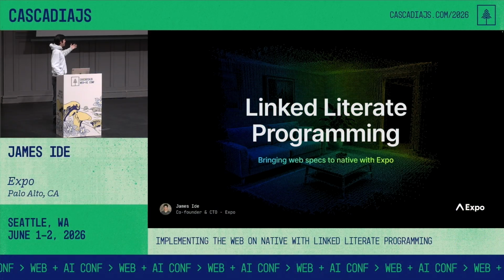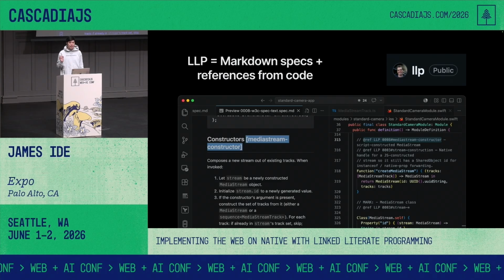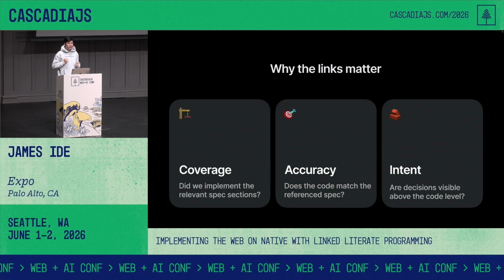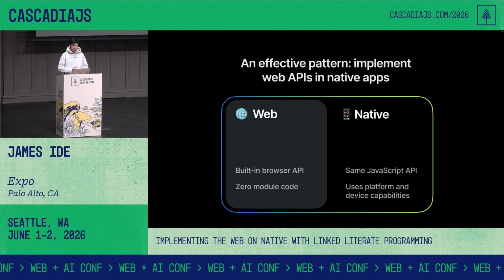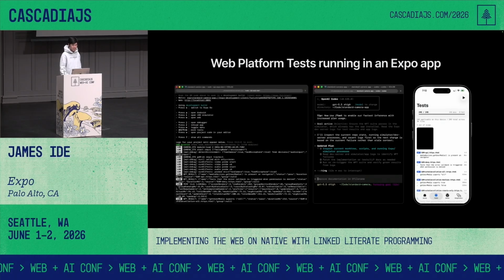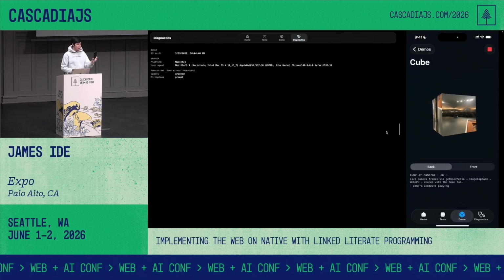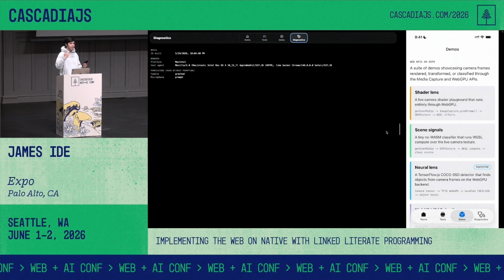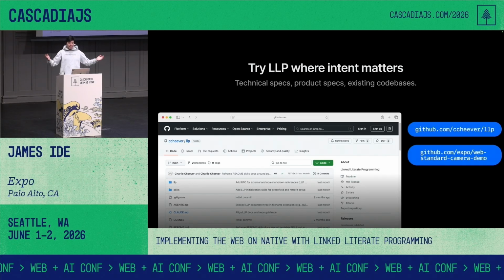Implementing the Web on Native With Linked Literate Programming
Recorded live at CascadiaJS 2026 in Seattle.

Speaker: James Ide

What does it take to make a browser API work outside the browser? This talk walks through implementing the W3C getUserMedia camera and microphone API for native iOS apps in Expo, using linked literate programming to connect the spec, Web Platform Tests, native code, and AI-assisted development.

00:00 Introduction: When Agents Write the Code
00:48 The Problem of Lost Intent
01:48 What Is Linked Literate Programming?
02:47 Coverage, Accuracy, and Intent
03:46 Why Web Specs Make Great Inputs for AI
04:31 Demo: Bringing the Web Camera API to iPhone
05:09 Using Web APIs as a Cross-Platform Abstraction
06:16 Building getUserMedia with Specs and Tests
07:12 From Simulator to Real Device Testing
08:08 Running Browser Camera Demos in Native Apps
09:14 WebGPU, AI Vision, and Camera Processing
10:07 Extending the Approach to WebXR and Depth Sensing
11:06 The Surprising Cost of Building Demos
11:55 Why Detailed Specs Make AI More Effective
12:09 Final Thoughts on Linked Literate Programming